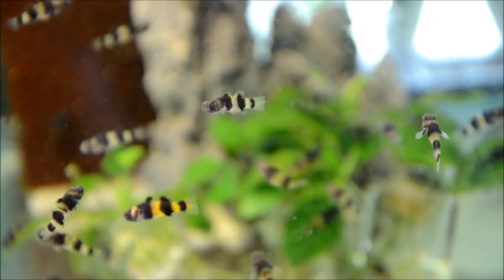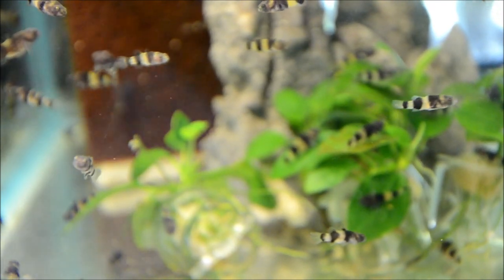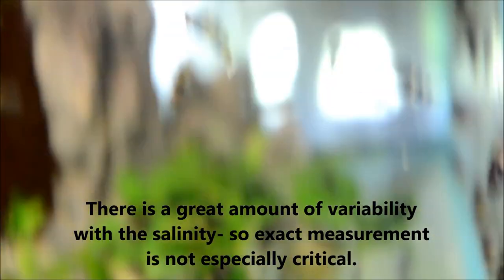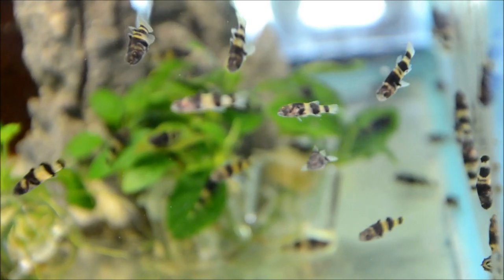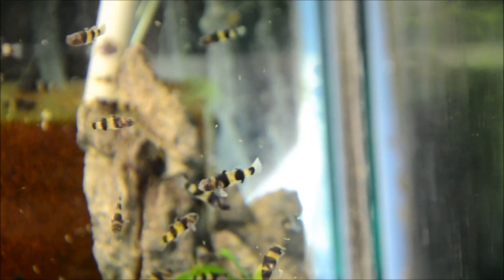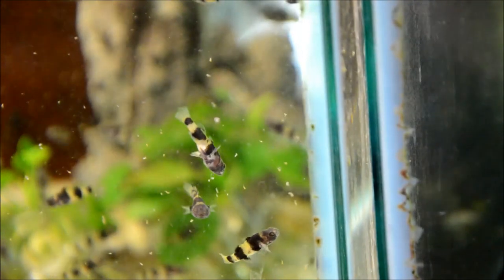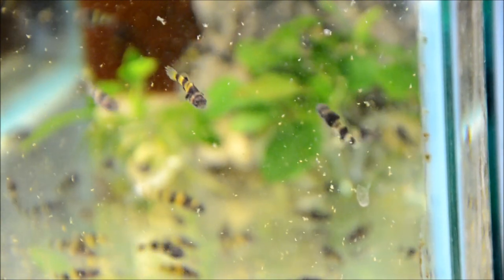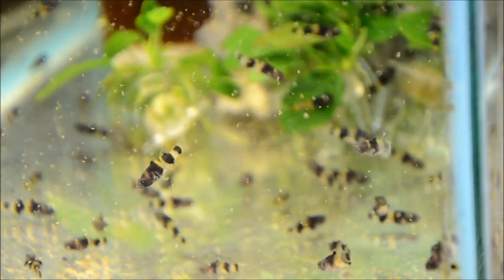AMAZING Mini Predator- Bumble Bee Goby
Brachygobius sp.- Bumble bee goby
Adult size 25-35mm; 1-1.4"
pH 7-8.5
Diet micropredator, readily accepts frozen or live
Temp range 20-28, 72-84
Behavior- best in groups of 6 or more. Establish territories